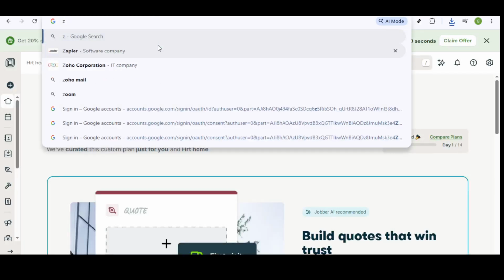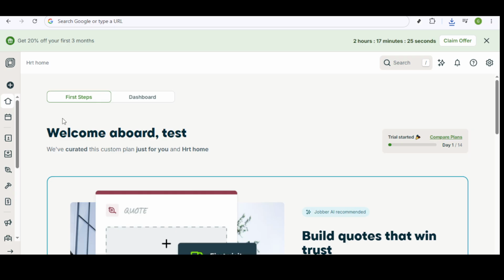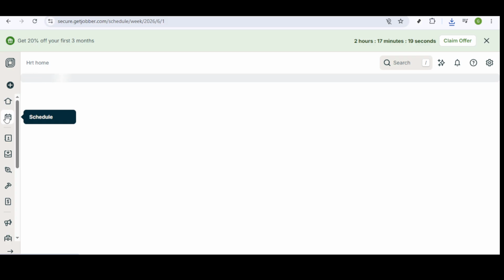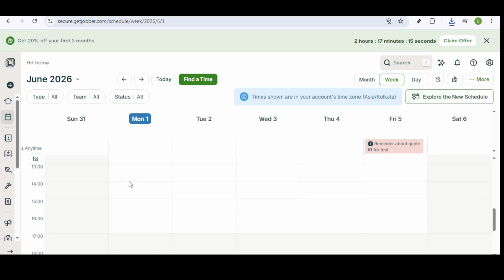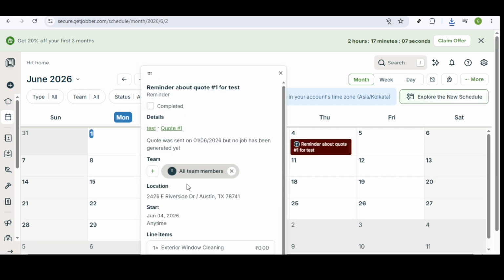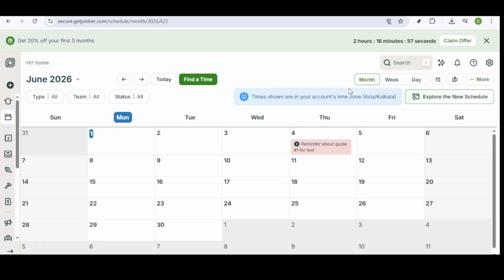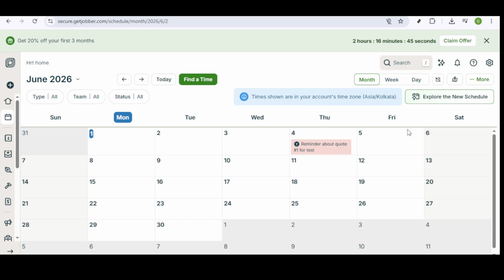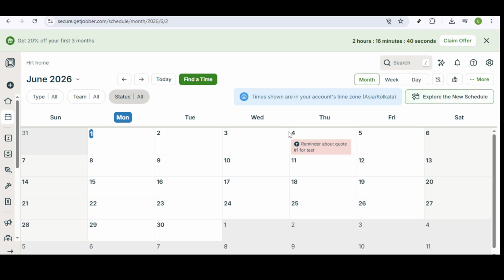How To Route With Jobber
In this video we cover: how to use jobber, jobber how to use, jobber how to, how to use jobber app, how to use jobber step by step, how to use jobber software, how to use jobber scheduling, how to set up a job in jobber, how to use jobbershub, how to plan your route on google maps, how to, how to use a crm, jobber or, jobber tutorials ep 4 - recurring jobs [how to], jobber tutorial, how to plan your day, jobber tutorials, how to set up, jobber complete walkthrough, how to build customer prifiles, how to plan your day in a notebook